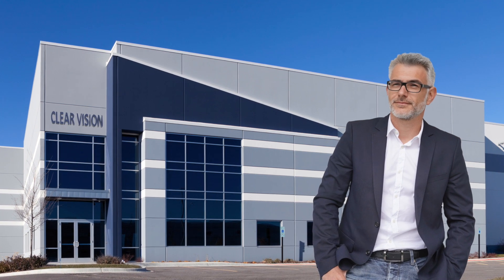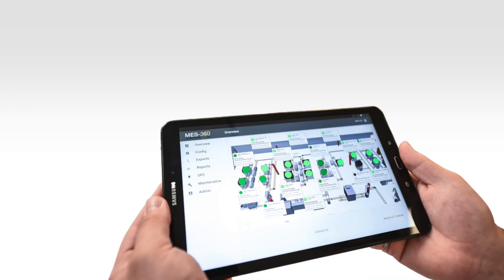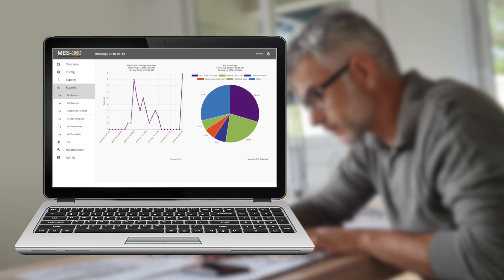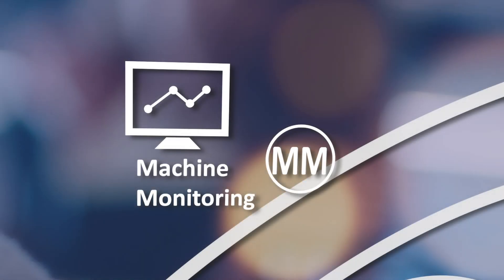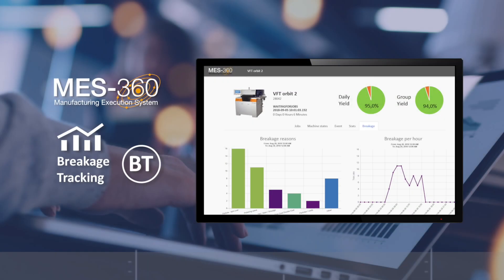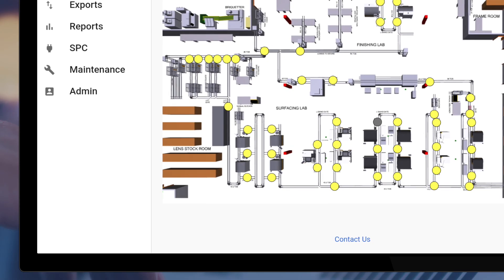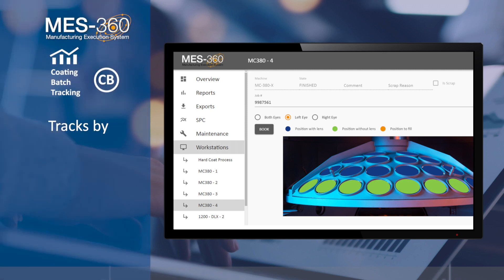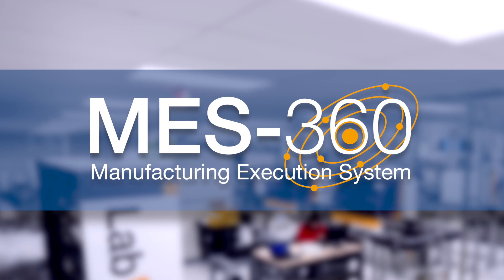Satisloh MES-360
Satisloh's MES-360 Manufacturing Execution System optimizes production processes and increases productivity and competitiveness for every ophthalmic lab.

The unique industrialized and open-platform system collects and reports real-time data to help labs understand how to optimize their plant floor conditions, improve production quality and output and to enter in Industry 4.0 by using data efficiently and make the right decision to improve both Overall equipment effectiveness (OEE) and Total Cost of Ownership (TCO).

► About us
Satisloh is a global leader in both the precision optics and ophthalmic markets; manufacturing machines and providing technological solutions for spectacle lens production and precision optics applications. Satisloh provides customized cutting edge solutions and a large variety of surfacing, centering, polishing, coating and finishing equipment, consumables & tools, and services support. Its worldwide presence offers easy access, comprehensive service, competent maintenance, process knowledge and quick responses to all technical and commercial questions